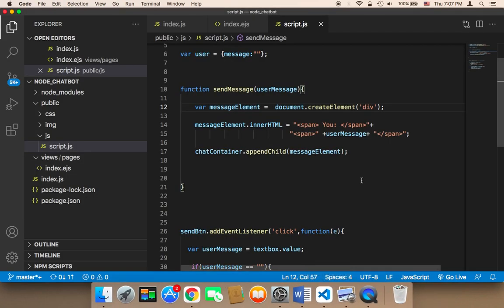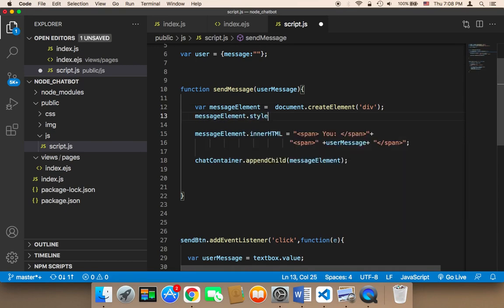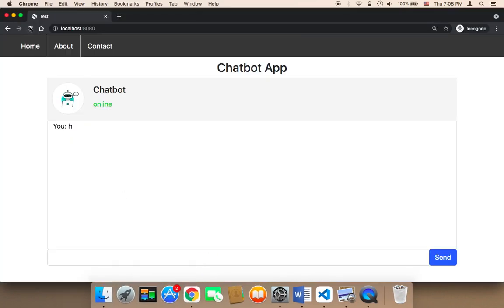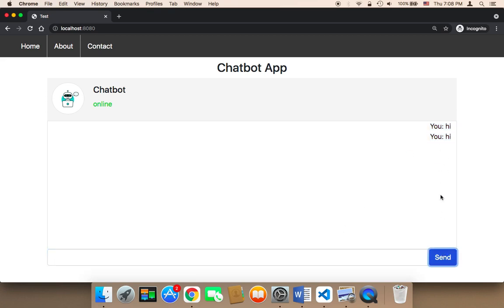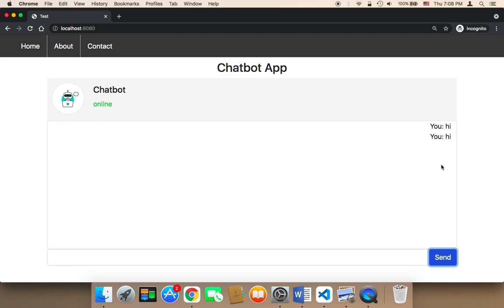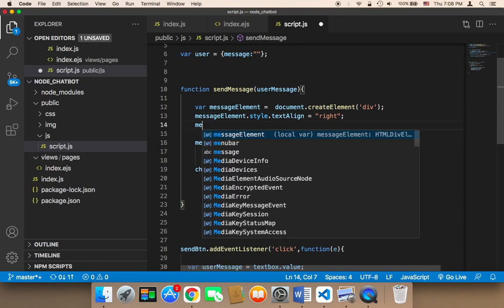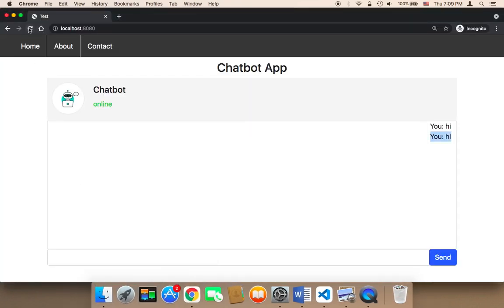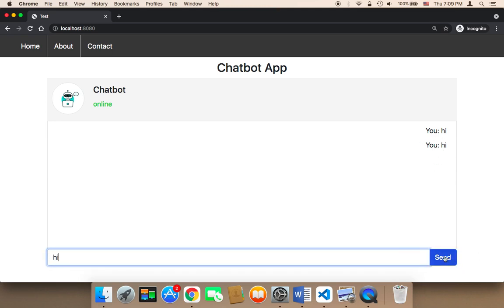Create Chatbot Using Node JS - Part 19